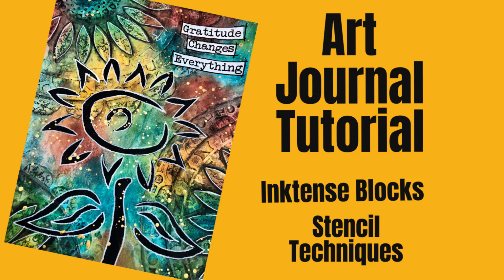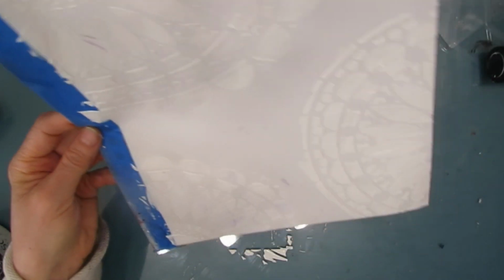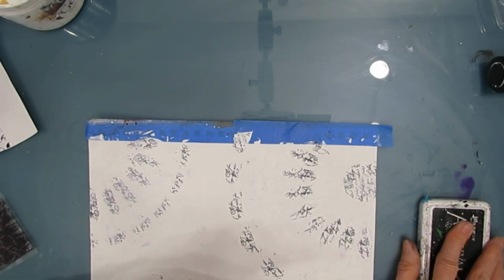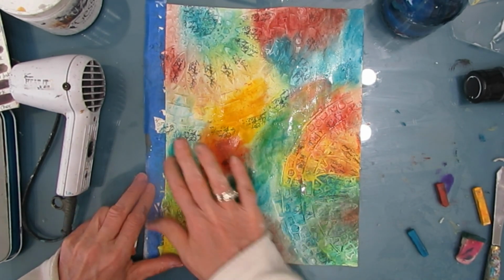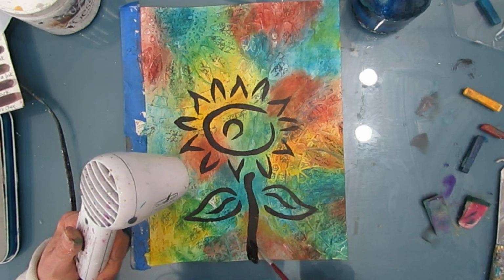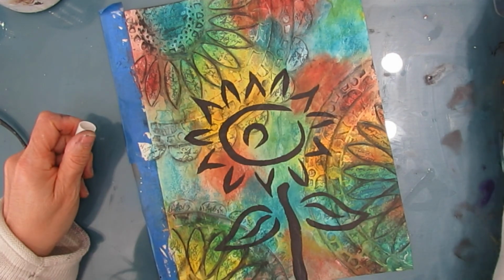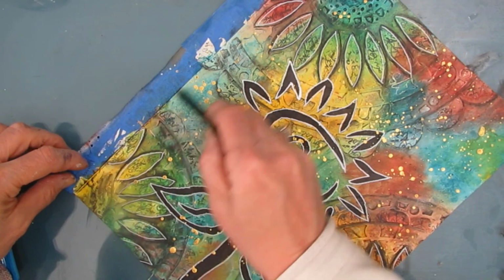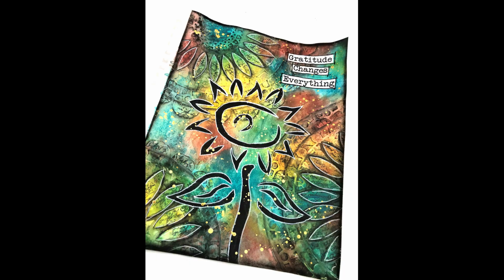Mixed Media Art Journal Tutorial- Stencil Techniques, Inktense Blocks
Want to expand your use of stencils ? Watch my YouTube tutorial where I use one stencil (TCW775 Scalloped Mandala) , in multiple ways to create a textured, patterned and interesting art journal page. Use Inktense Blocks to add vibrant color to your page  that has a watercolor effect.

I serve on both the design team for Ninnysnapkins and a brand ambassador for The Crafters Workshop. I receive free and/or discounted products from them but the ideas, opinions and creations are  my own.

NinnysNapkins  product line  includes a wide variety of paper craft supplies perfect for mixed media, art journaling, scrapbooking, decoupage  and cardmaking. Ninny's  ships internationally.
                                                    PRODUCTS FEATURED
Ciao Bella Stamp- Breathe Darling,TCW stencil- Scalloped Mandala
Posca Pen

                   ATTENTION VIEWERS FROM CANADA, UK, ITALY, FRANCE OR  GERMANY
                       Amazon.com links I share will NOW redirect you to your Amazon store.
TCW775 Scalloped Mandala
TCW Clear Gesso
Silicone Brush
Inktense Blocks 36